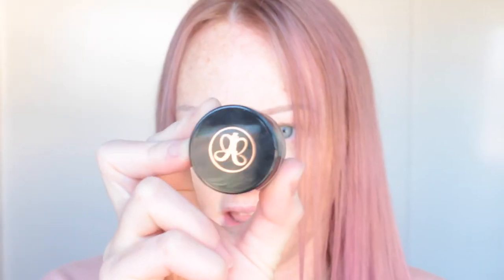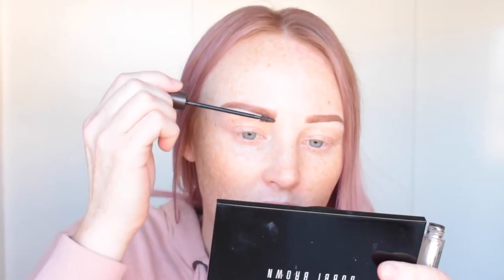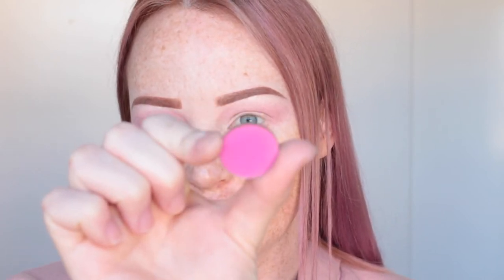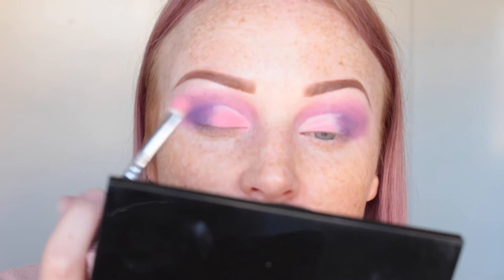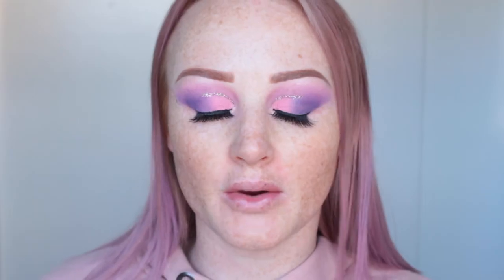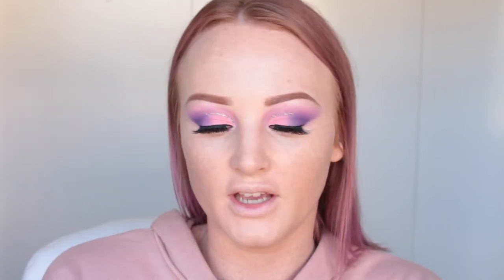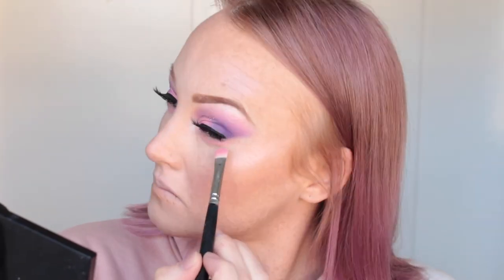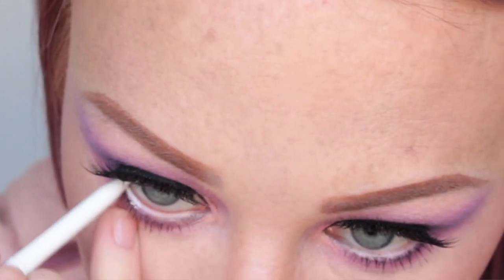DOPE Pink & Purple Glitter Cut Crease ♡ Makeupmejordyn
Hey Tube Fam! Im so excited that i finally got to film a pastel makeup tutorial!!! Ive been wanting to do this makeup look for weeks and finally got a chance to sit down and film it! yay!!
Please let me know what you think of the makeup look down below and i also want to know your thoughts on me doing talk through makeup tutorials :)

Social Media ♡

Makeup Used ♡

Anastasia Beverly Hill Dip Brow (Auburn)
Josie Maran Argan oil
Nyx Cosmetics Gotcha Covered Total Concealer
Loreal Paris Brow Artists Plumber (Brown)
Face Of Australia Loose Powder
Morphe Eyeshadow (Pretty In Pink)
Morphe Eyeshadow (Orchid)
Makeupgeek Eyeshadow (Wisteria)
Makeupgeek Eyeshadow (Dutchess)
Morphe Eyeshadow (Grape Day)
Chi Chi Cosmetics Glitter (Rose Gold)
Makeupgeek Eyeshadow (Shimmer Shimmer)
Nyx Cosmetics Matte Liquid Liner
Modelrock Lashes Smokey Velvet (Double Layer)
Maybelline Fit Me Foundation
Elf Cosmetics High Definition Powder
Benefit Cosmetics Hoola Bronzer (Light)
Elf Cosmetics Blush (Pink Passion)
Elf Cosmetics Highlighter (Diamonds)
Nyx Cosmetics Mascara
Nyx Cosmetics Eye Pencil (White)
Chi Chi Cosmetics Creamy Matte Liquid Lipstick (Flirt)

Brushes Used:
Mac Cosmetics 208
Zoeva 142
ModelsPrefer Highlight & Contour
Sigma E40
Zoeva 228
Zoeva 227
Zoeva 231
Zoeva 234
Sigma E46
Morphe M439
Sigma F79
Morphe E4
Jessup large puff
Nyx 17
Jessup short shader

Edits- imovie
Lights- Natural